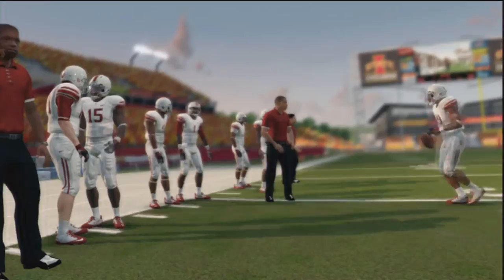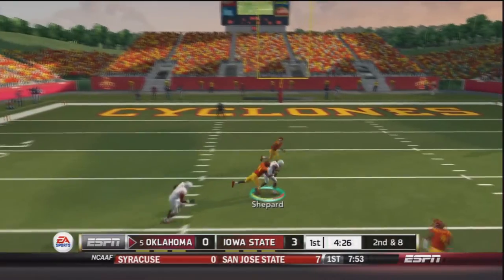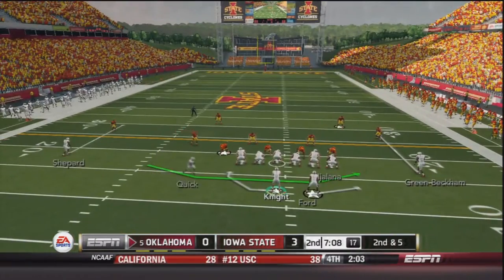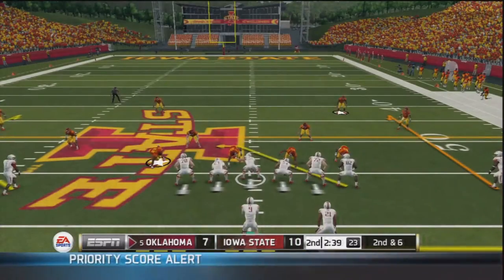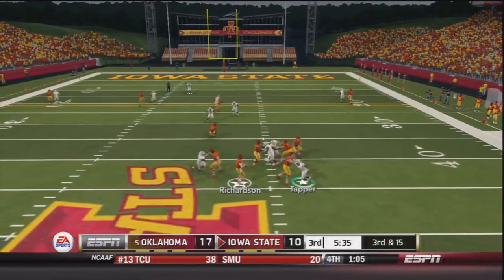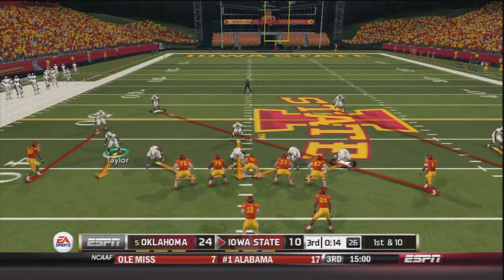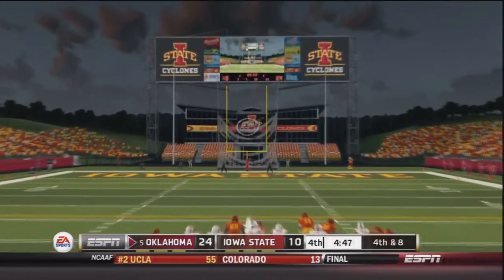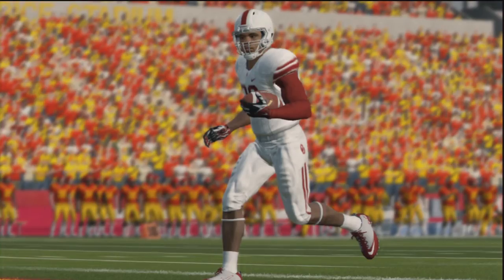NCAA 14 Dynasty- Week 5 Oklahoma Sooners @ Iowa State Cyclones | 2014 2015 Rosters [Ep 19]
The Oklahoma Sooners come into this game at 3-0 and heavy favorites. Can Iowa State pull off an upset?